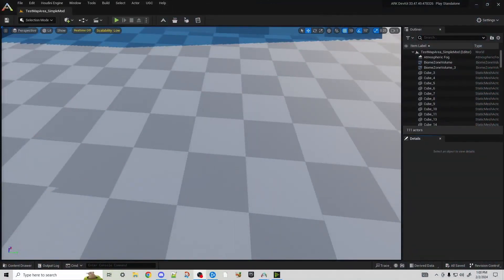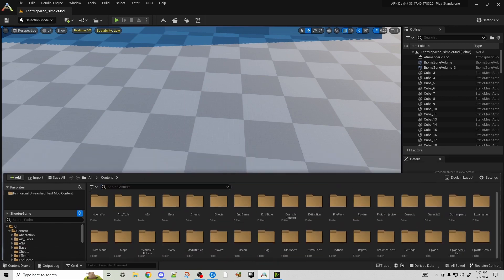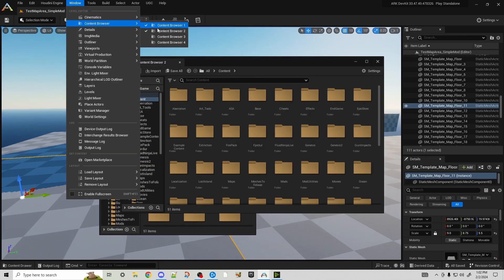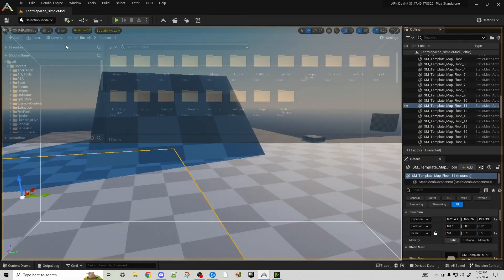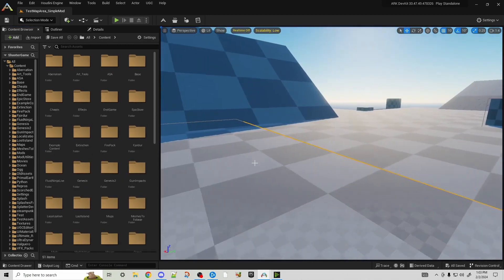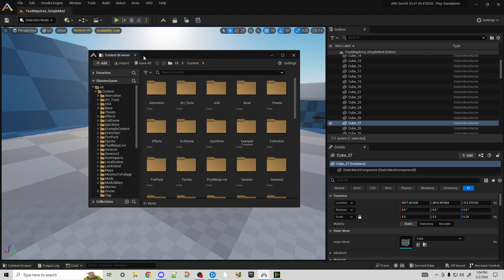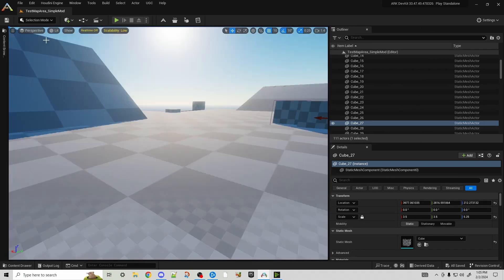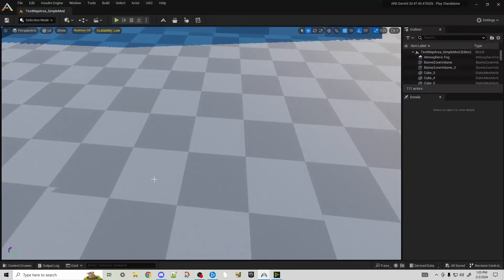ASA Modding | Different ways to SETUP your DEVKIT TABS for EASIER file ACCESS | Episode 8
A little information on how you might want to setup your tabs and how to do so to make your modding experience a lot easier. I hope you enjoy and thank you all for the support so far!